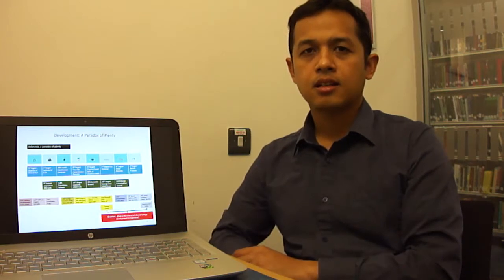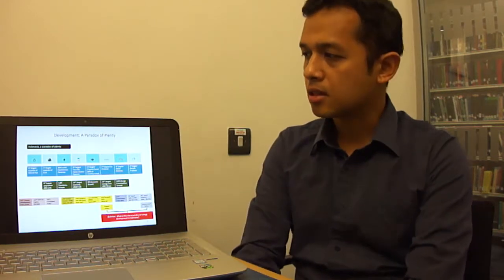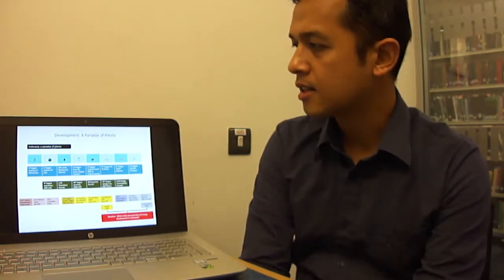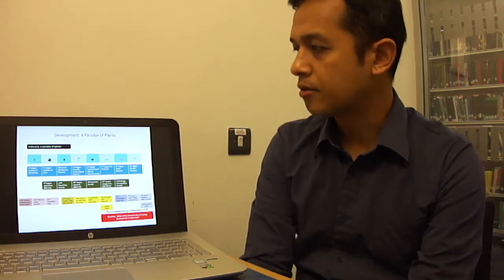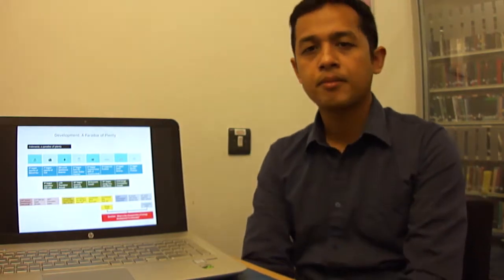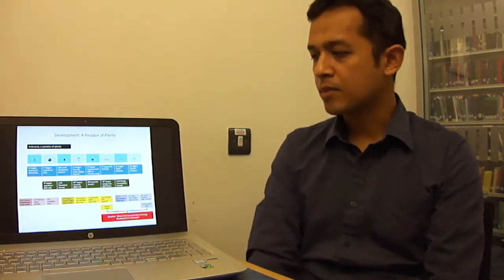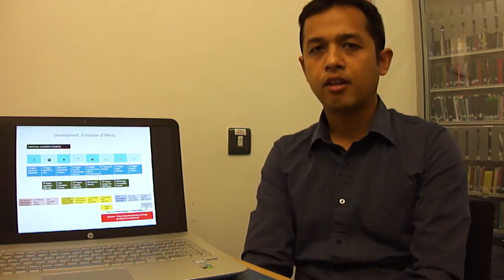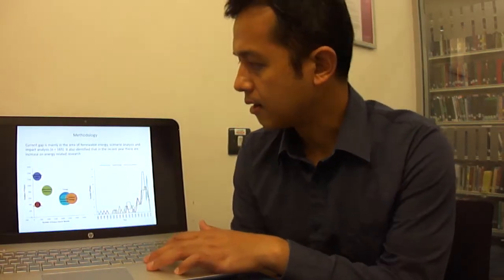IEEE Presentation ver 1 - Energy and Environment in Indonesia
IEEE Conference on Technologies for Sustainability Oct 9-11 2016
Energy and Environment in Indonesia